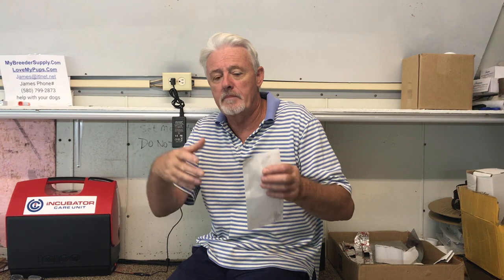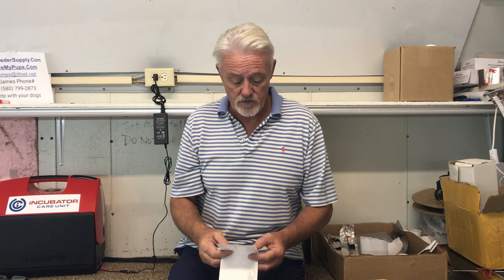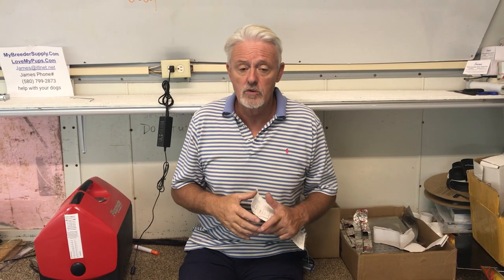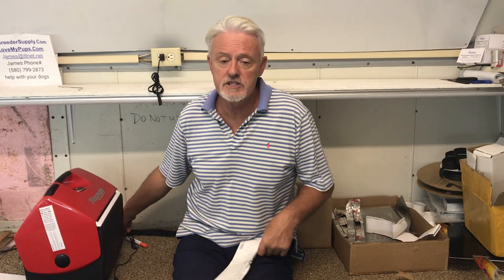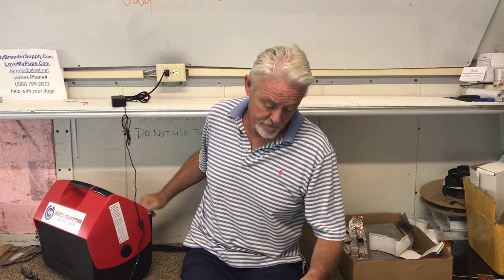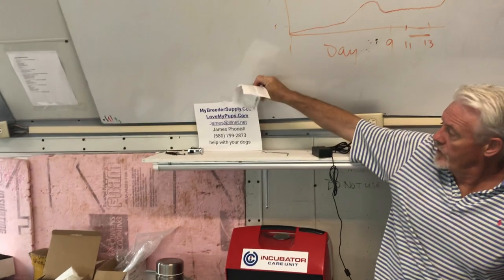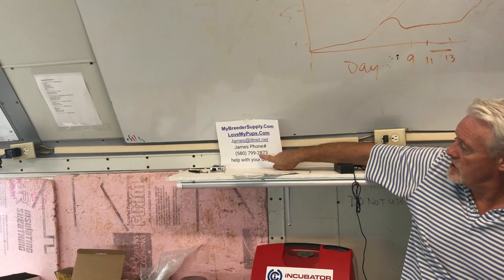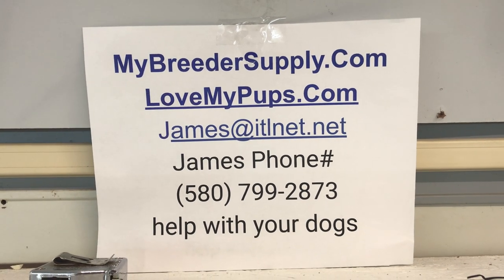DIY detecting and solving problems with dog pregnancy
Dog Breeding process and problems
Impregnation, delivery, mom and puppy care
What can go wrong and how to diagnose it

(0:40) Is you dog healthy?  Simple! If your dog's not healthy go to the vet.
(1:04) timing has to be right, or no puppies at all--small litter.
(1:44) Quality semen collecting
(2:14) Split Heats
(3:54) Pregnancy Prolapse, Telescoping
(5:54)Uterus infections parametria
(6:35) Signs of infection
 has temperature, peeing frequently, not eating, thirsty, has discharge,
smelly, .
        Think you have a problem with your animal?
 Take dog's temperature with a thermometer
(7:32)Over 102F--Trip to the vet, don't muck around
 Vaginal infection may need antibiotics
(8:31)Indicators of pregnacy
(8:18)Spotting 3-5 weeks into pregnancy may need bed rest
 Green discharge possibly placenta tear net vet visit
(11:02)Mucus Days or hours before whelp, Uterian plug
(11:47)Water breaks before whelp should already have a vet ready
(12:25)False pregnancy/labor
(11:25)Process of having puppies
(16:00)Emergency birth without vet lots of vaseline needed
(17:14)Litter on the ground
 Mother has no milk? Shot of oxytocin by vet
(18:30)PLUG OUR INCUBATOR
(19:18) Health of puppy
 Keep them warm
 Constantly check weight
(20:17)Cleft palate (Hairlip)
(21:35)Nursing problems
(22:50)Mother with aggressive behavior
(23:25)Rejects puppies or has no milk
(24:00)Taping legs,fat flat chest puppies
(25:17)Mastitis, breast hardens when milk goes bad
(26:10)Eclampsia, lack of calcium milk fever
(27:00)Food Bil-Jac cottage cheese goat milk
(27:44)When to start feeding puppies 10 days to 2 weeks
 Royal Canin Puppy Mousse
(28:28)Wormings every 2/4/6/8 weeks
(28:45)Shots at 6, 9, 12 weeks

We ship Frenchie semen all over the USA
15 years and well over 5000 puppies created. We can help you too. 17 boys and all colors to choose from. Every breeding is guaranteed. Over 3000 consecutive shipments with zero sample failures